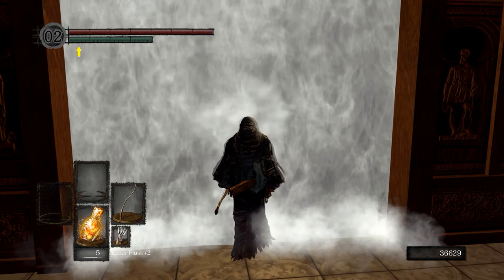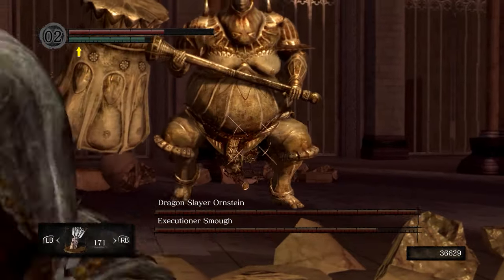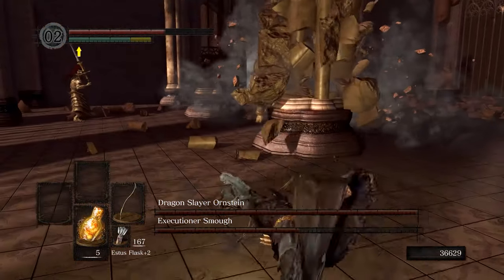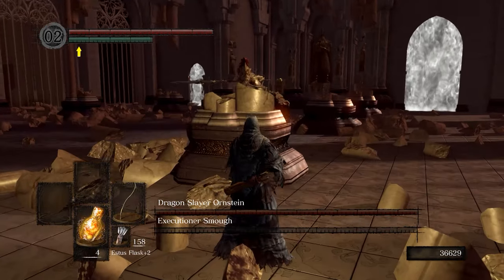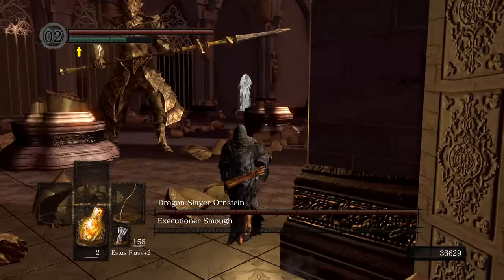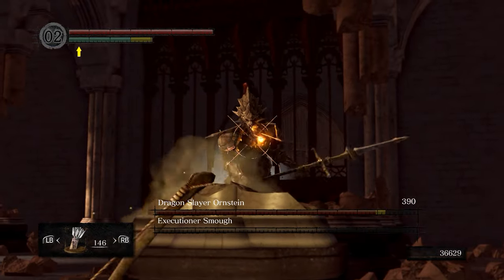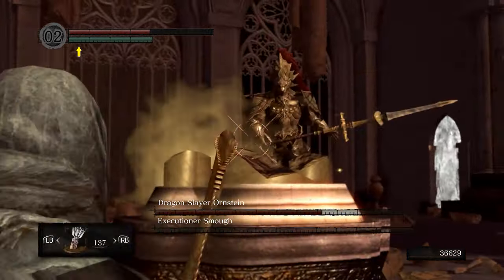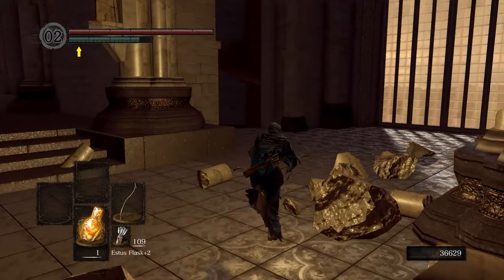Ornstein and Smough Easy Strategy (Dark Souls Remastered)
In this video guide we show you an easy way to get the Leo Ring and beat Ornstein and Smough (O&S). While taking on "Super Ornstein" in phase two is generally harder than Super Smough, it's the only way to get the Leo Ring. But using a bow ("archer build") in phase two, we show you a super simple way to take down Ornstein and secure that Leo Ring!

We've got more Dark Souls remastered videos on the way!